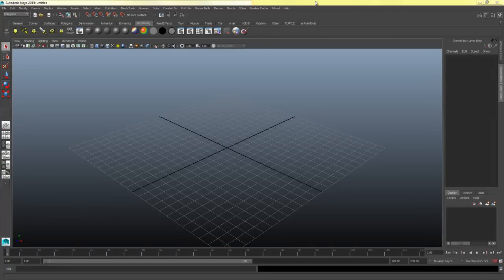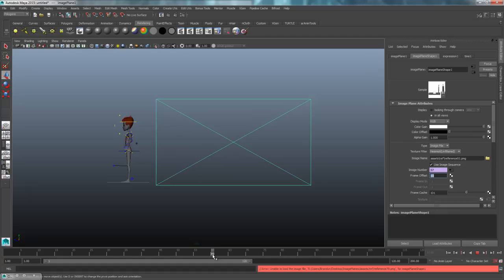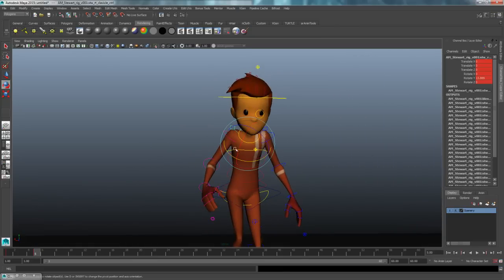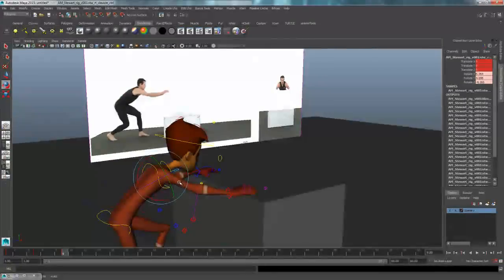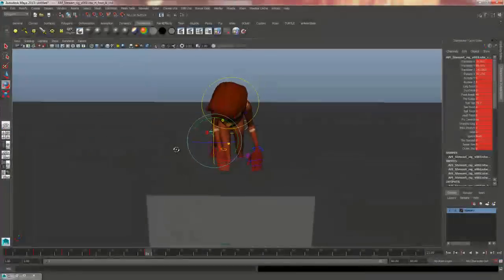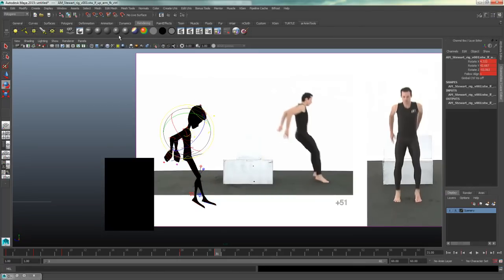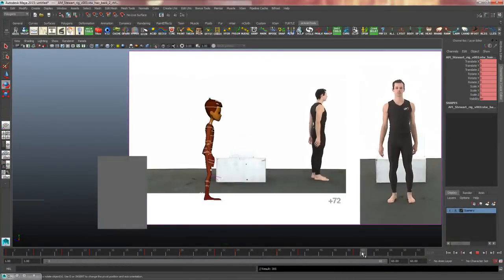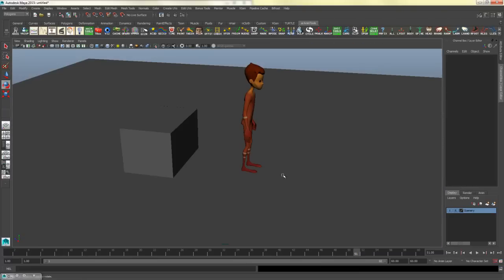Importing video reference and blocking in Maya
Walk Through tutorial for CMCO 460: Advanced Animation